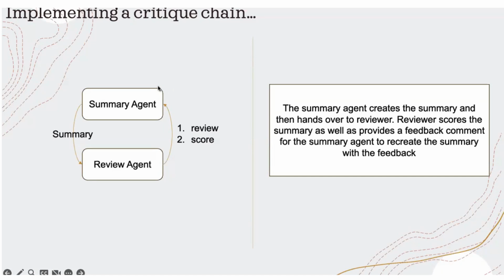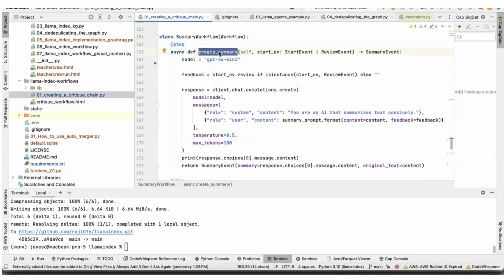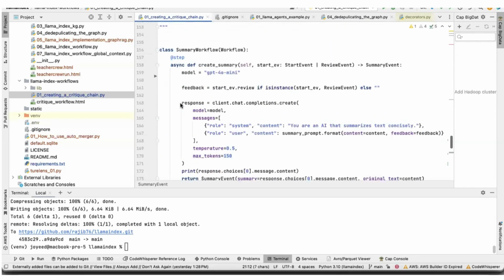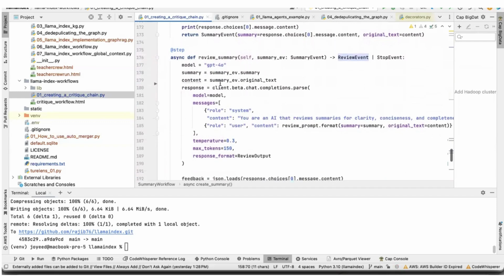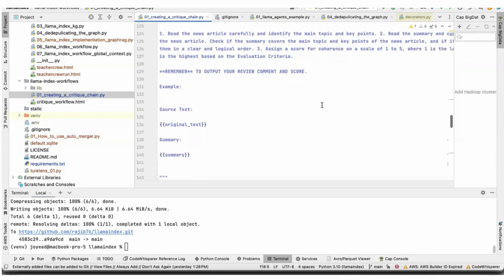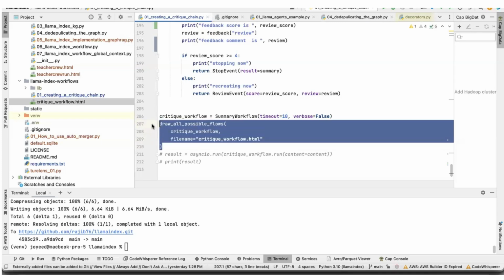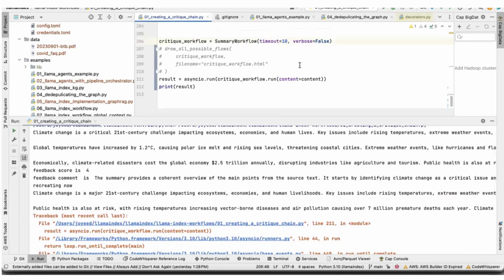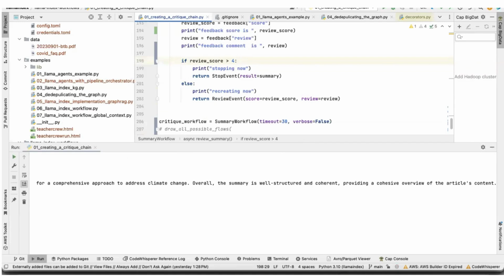LlamaIndex Workflows | Critique pattern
In this recording, i show how to create a critique pattern using LlamaIndex workflows